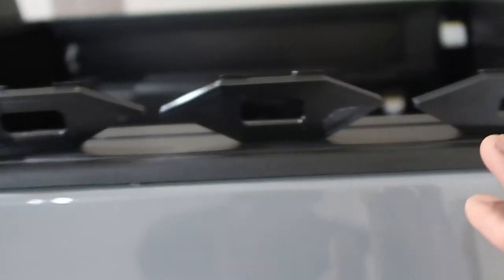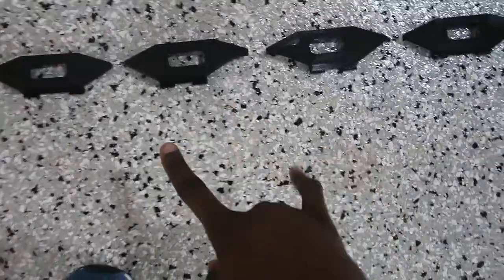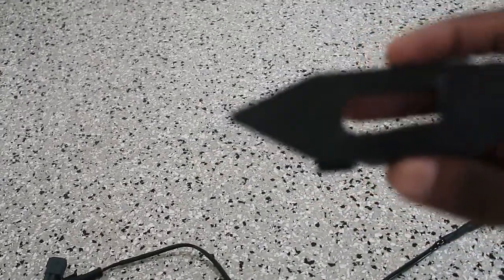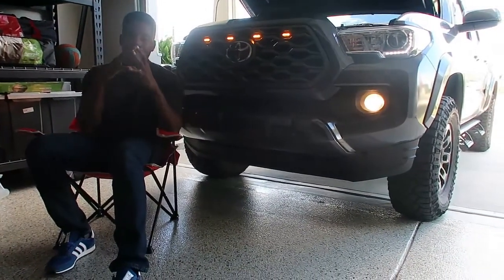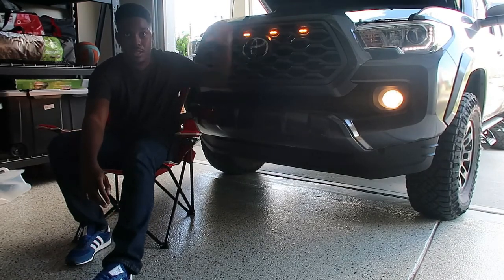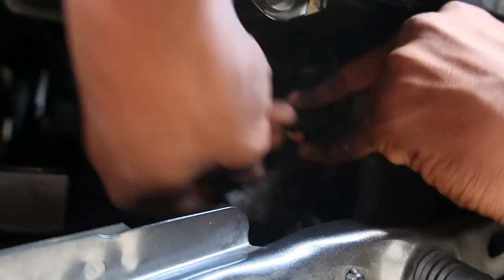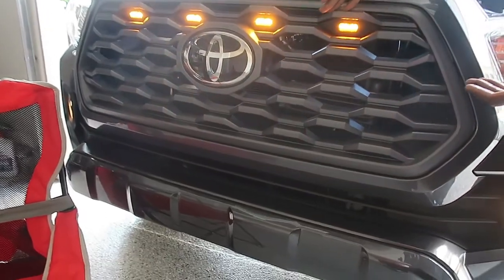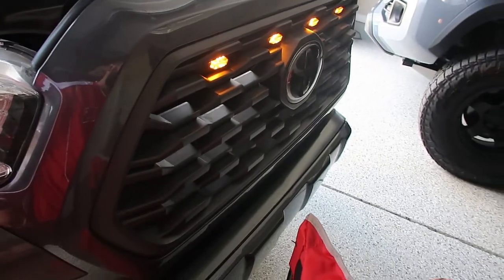How To Install Tacoma 20-21 Grill Raptor lights| Honey Comb Grill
I was searching for the raptor lights for my 2020 grill and found a set up that works. I will put the links to the set-up below.

3D print outs for the grill